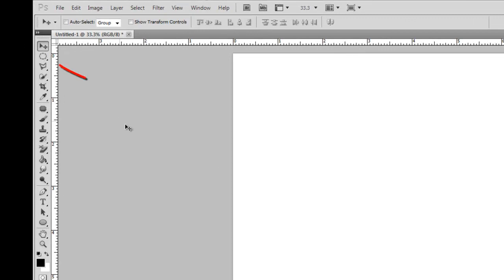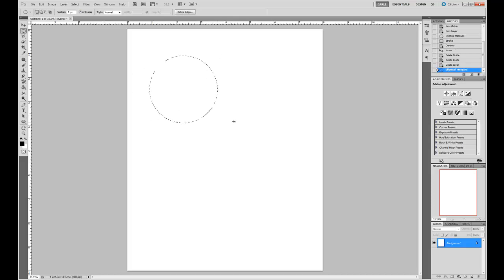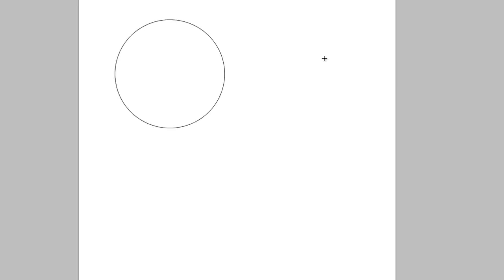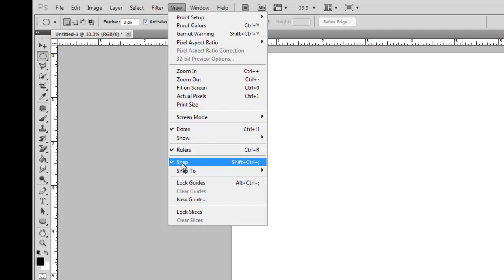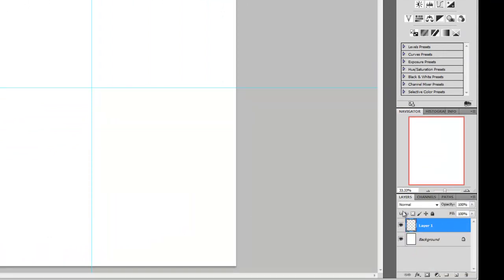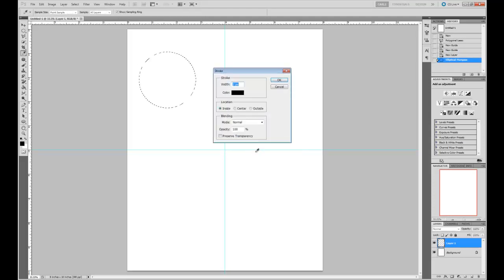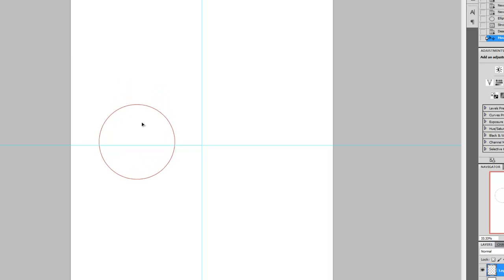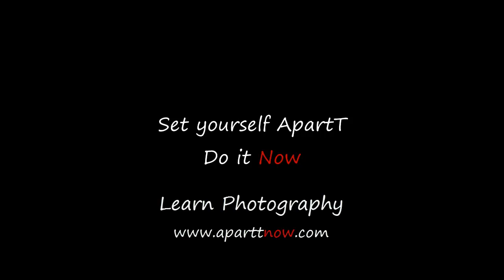Easy Perrfect Circle in Photoshop.mp4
The easiest way to draw a perfect circle in Photoshop